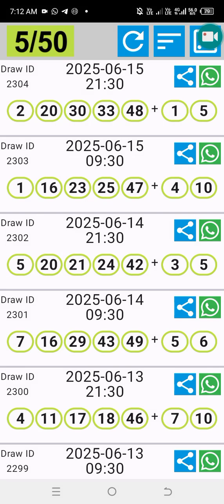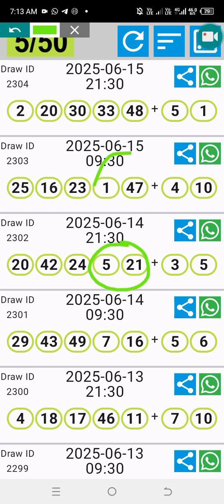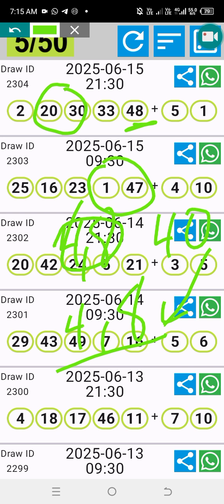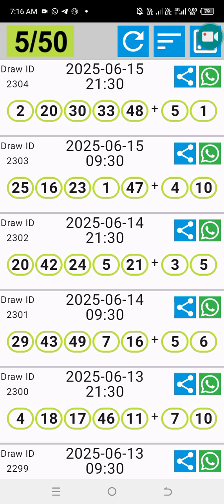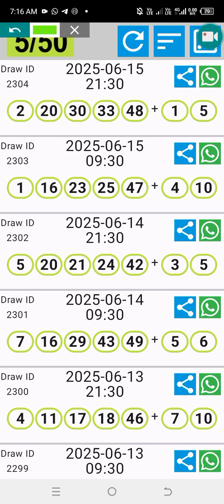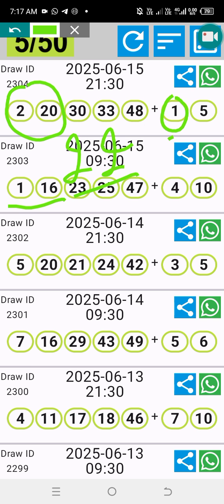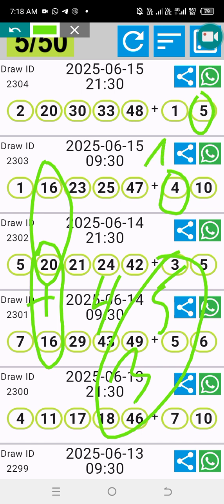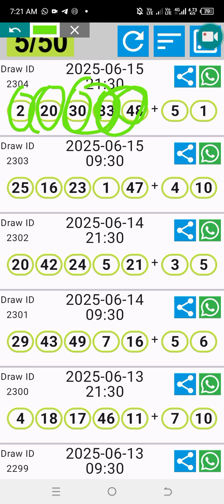Strategy To Win Goslotto 5/50